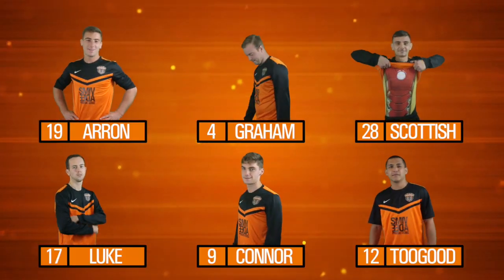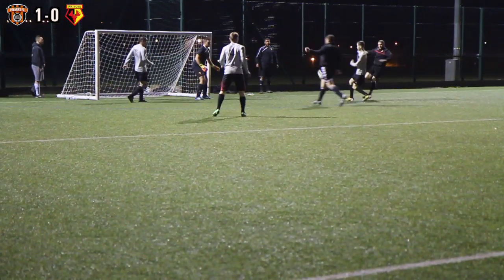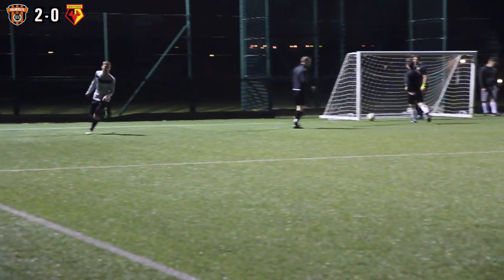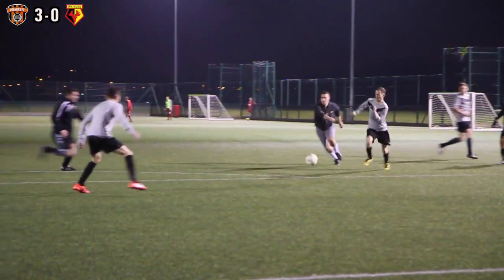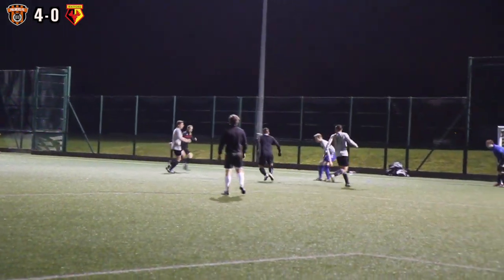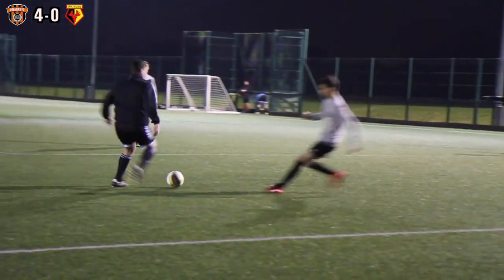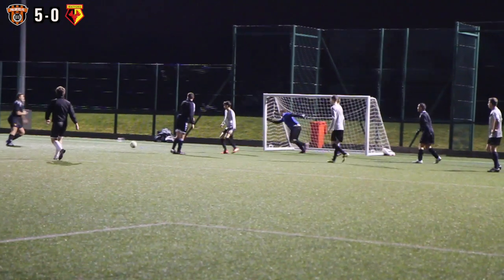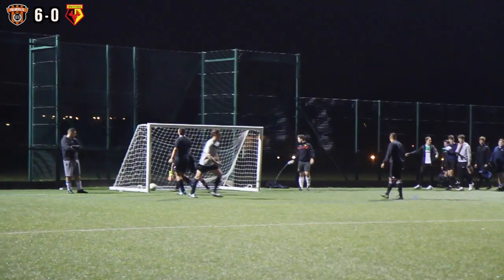SIX-A-SIDE SESSIONS - SEASON #2 - GAME #8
Welcome back to Six-A-Side Sessions, back again and this week it's a cup match!